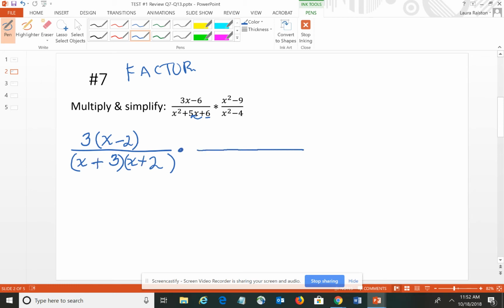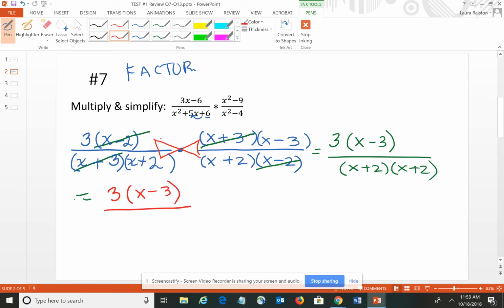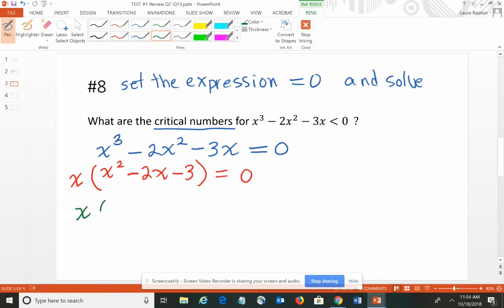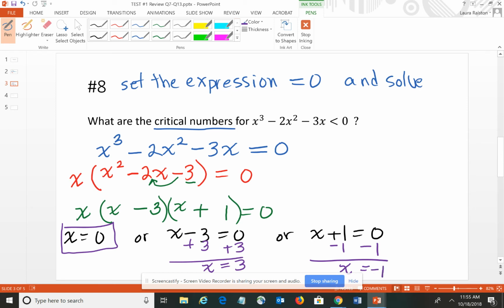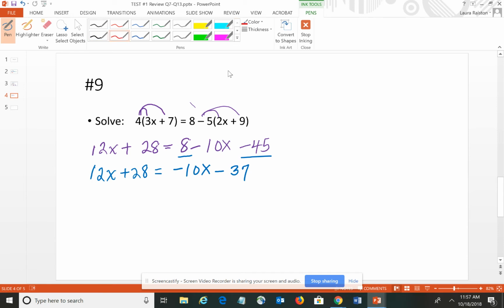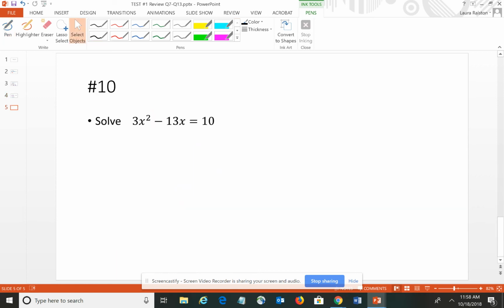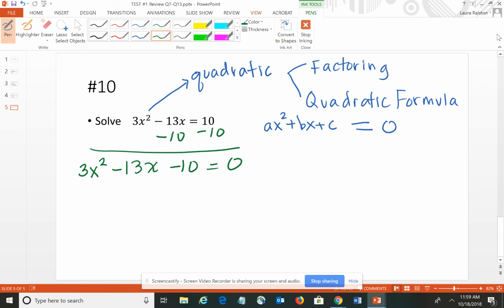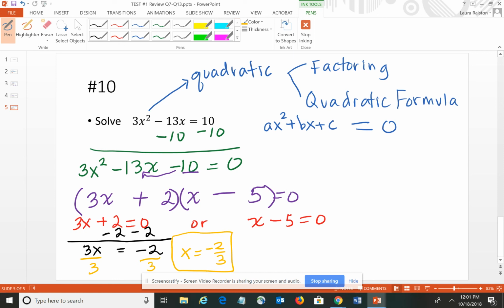TEST #1 Review Questions --Questions #7-10